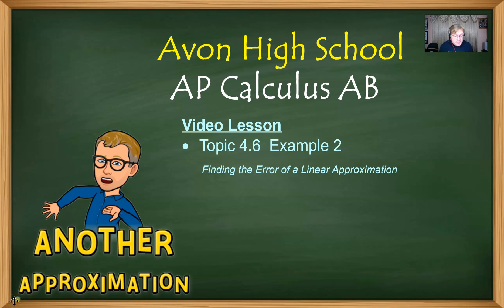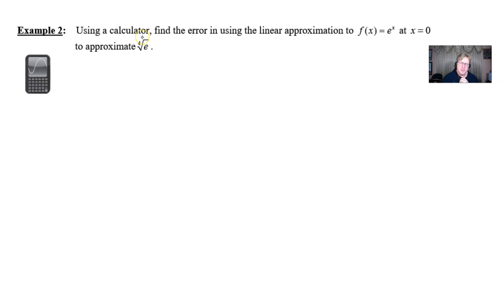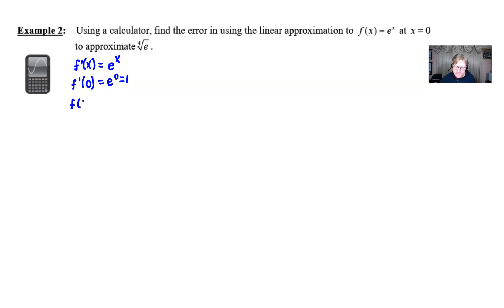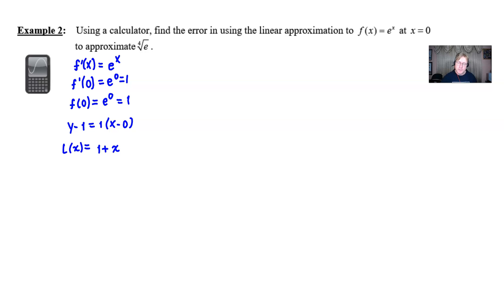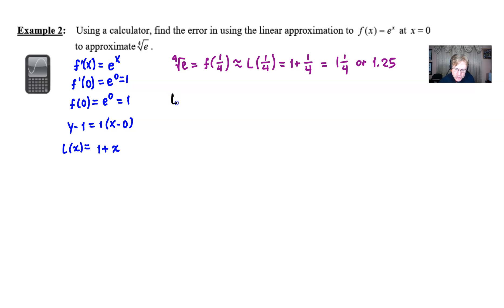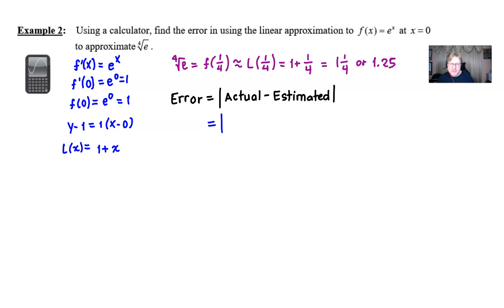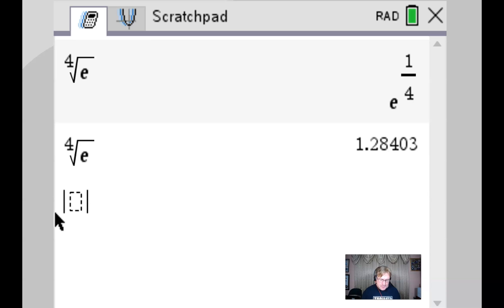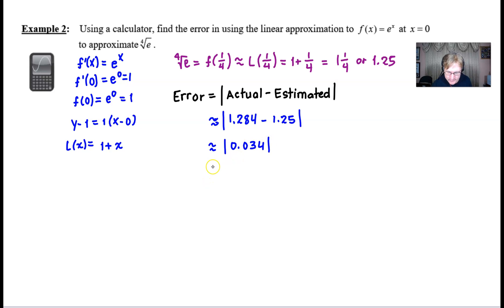Avon High School - AP Calculus AB - Topic 4.6 - Example 2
In this video, I will show the solution to a linear approximation problem that asks us to estimate the fourth root of the irrational number e.